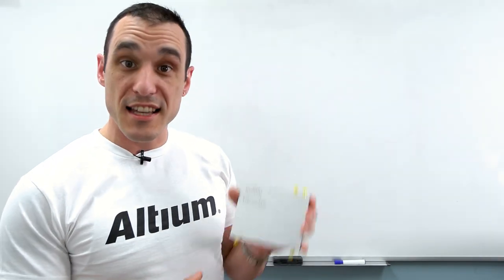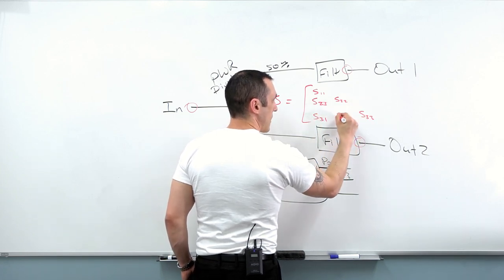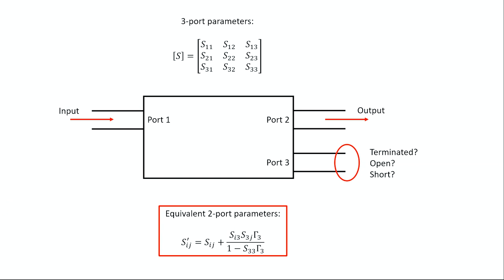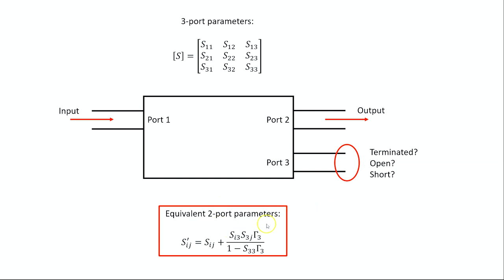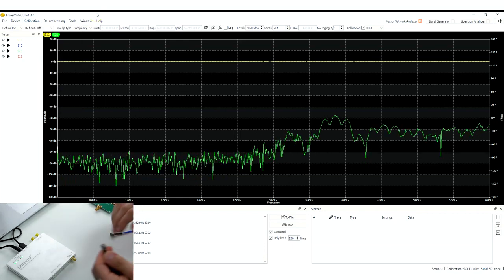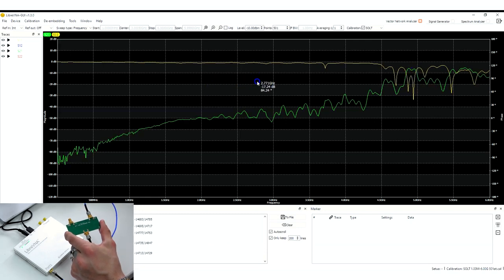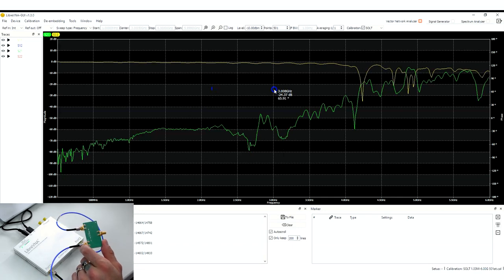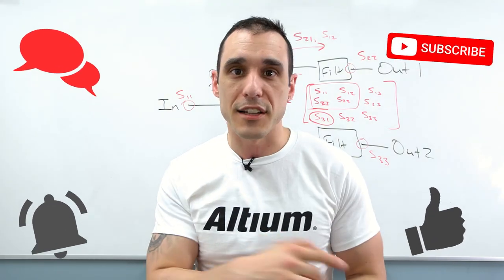How to Measure S-Parameter Data with the LibreVNA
Technical Consultant Zach Peterson is ready to have some fun! So today he's diving into the LibreVNA. Follow along to learn how to retrieve and analyze the relevant S-Parameter data with this low-cost vector network analyzer.

0:00 Intro
0:48 Our Test Board
1:18 S-Parameters Overview
4:44 Three-Port S-Parameters Design Techniques
8:51 How Our Test Board Works
10:49 Connecting the VNA
12:06 Initial Results
14:20 Swapping Ports